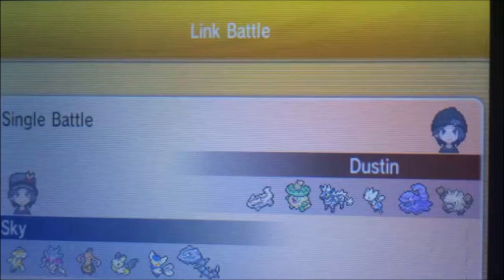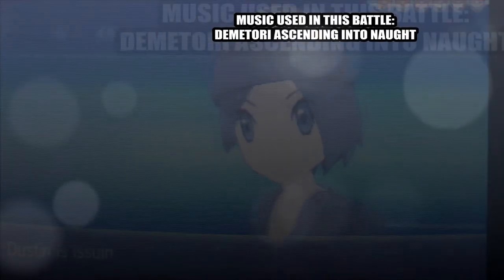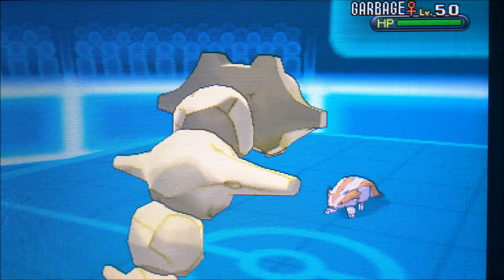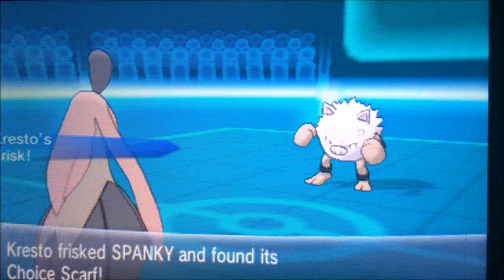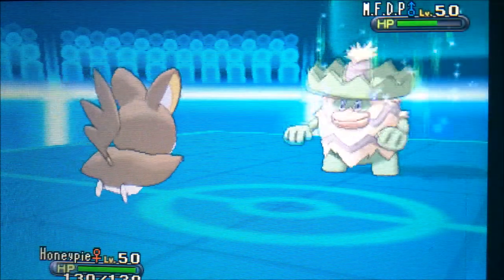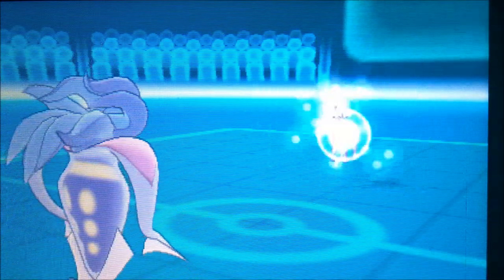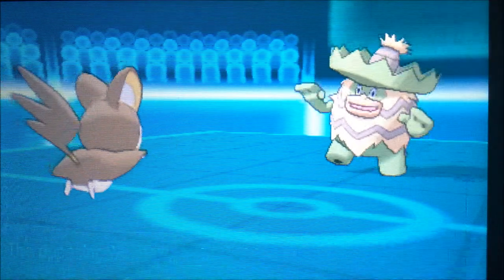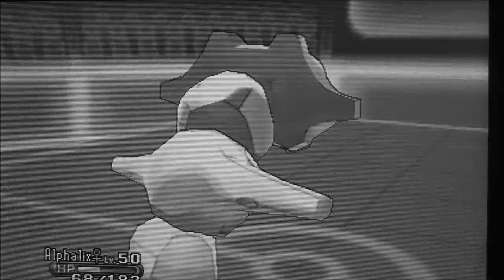Pokemon X&Y wifi battle VS ShuckleDeath CLOSE AS PHUCK no 173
Skype/twitter Skyrander

Always taking battles from twitter :D